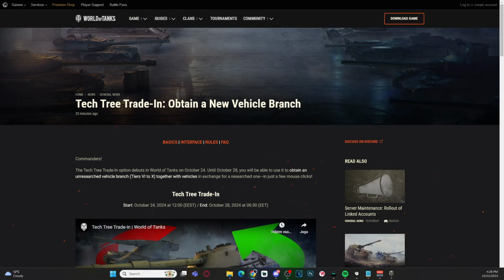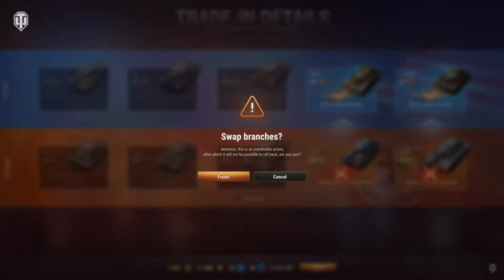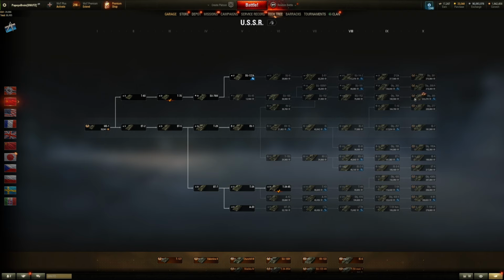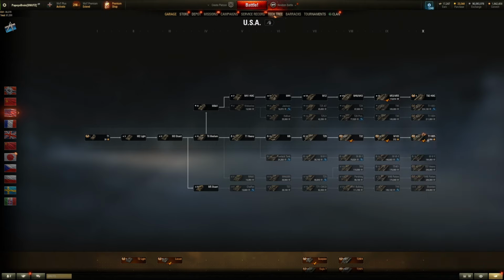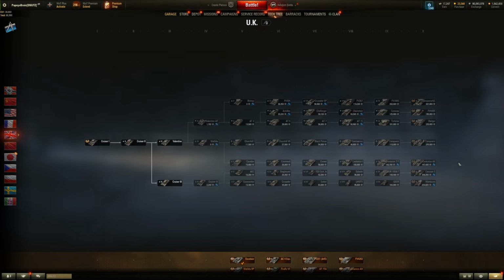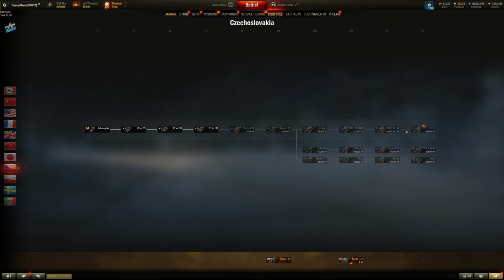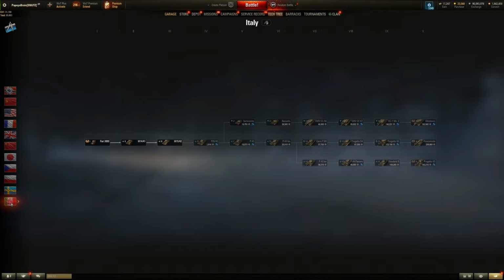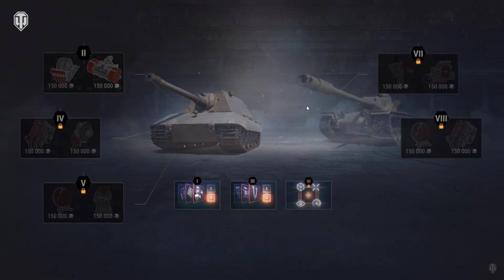Best Tech Trees in World of Tanks for New Tech Tree Trade-In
World of Tanks Tech Tree Trade-In, Trade Your Old Tech Tree for New Tech Tree. Best Tech Trees in World of Tanks. World of Tanks Update 1.26.1 Patch Review - New Tech Tree Trade-in Feature .

Today let's take a look at the brand new feature from WG, Tech Tree trade-in. Is it worth it? What are the best tech trees in World of Tanks?